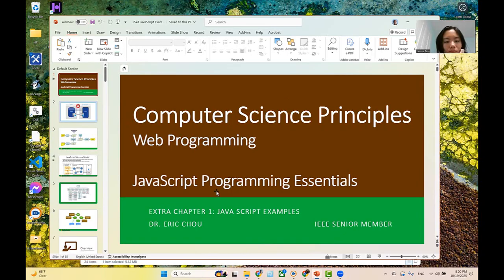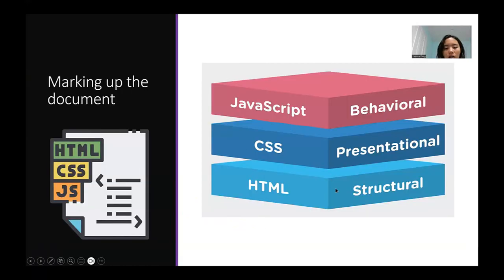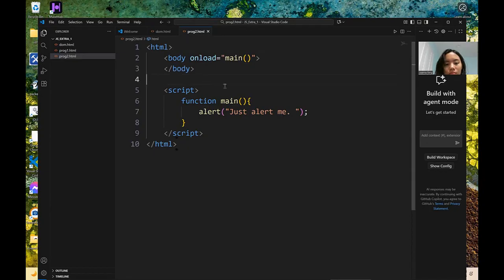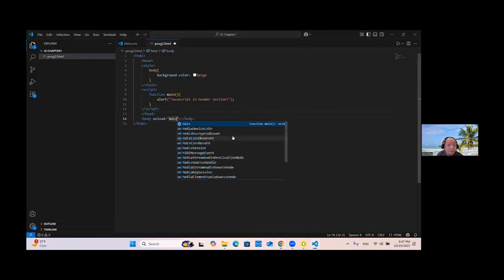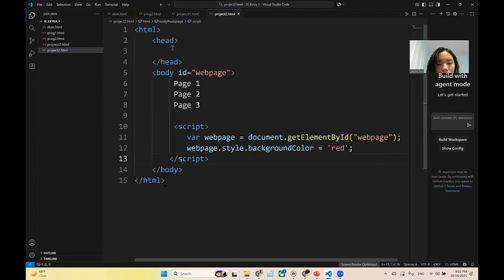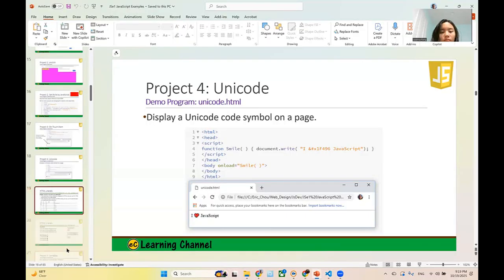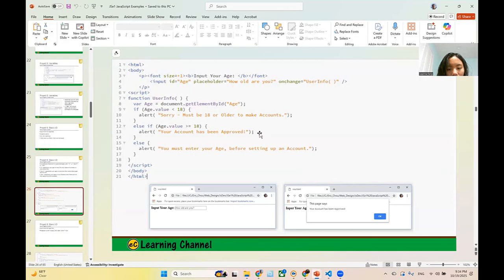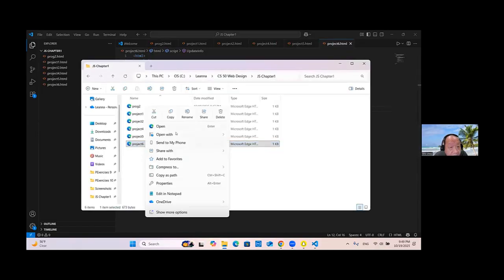Week 7: 10/19/2025